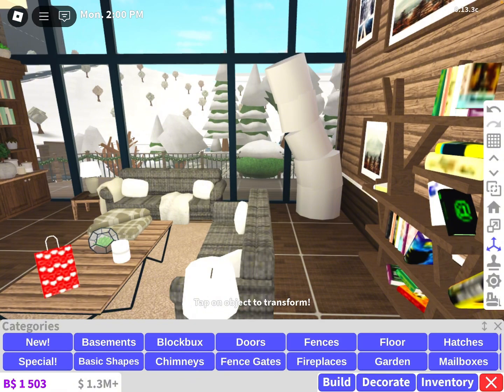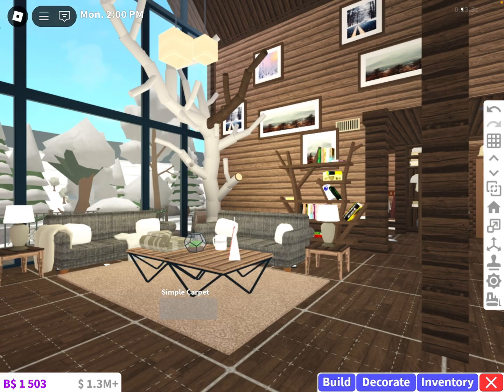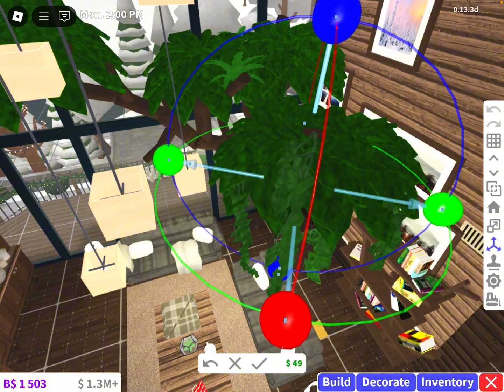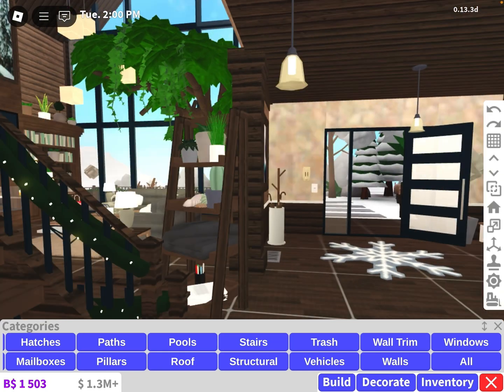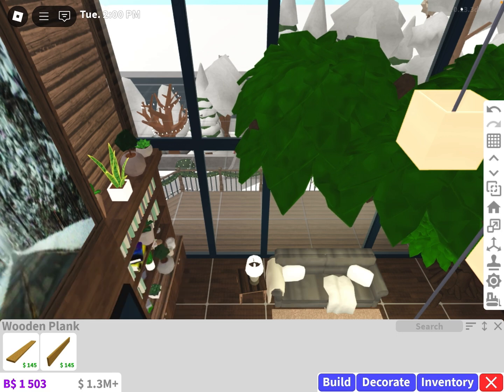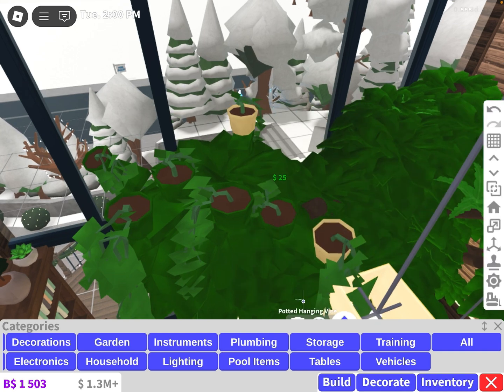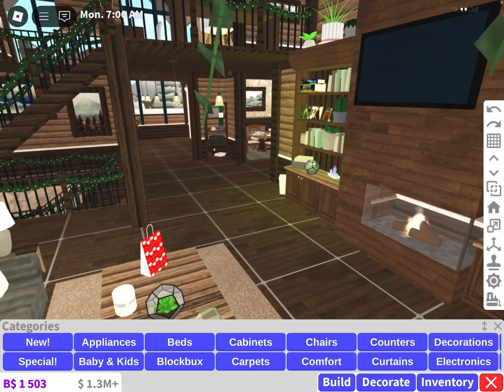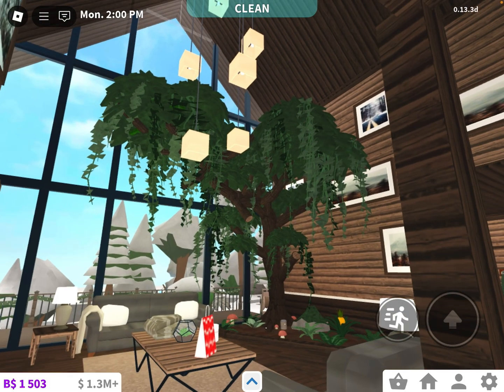Building a custom tree in Bloxburg!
I am so excited to finally be posting this video! I have spent a long time making my first custom build ever and I love the way it turned out! I hope you all enjoy!

Hey guys! If you enjoyed this or any of my videos and want to know more info!

Monday -
Tuesday -
Wednesday - Bloxburg Custom Tree (Done!)
Thursday - Valentines Update
Friday -
Saturday -
Sunday - House Tycoon 2 part 2

🌟Video Info🌟
🖼️Thumbnail By BizarreBrayden
🎞️Edited by BizarreBrayden
🔴Recording Program: Record it!
🎨ProfilePicture: Bloxy beegs
🎬Editing Program: CapCut